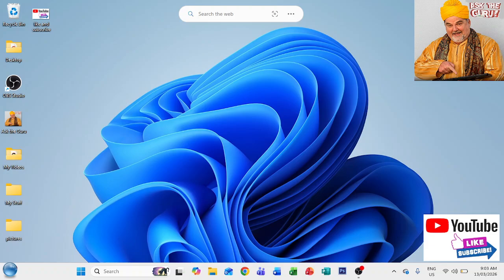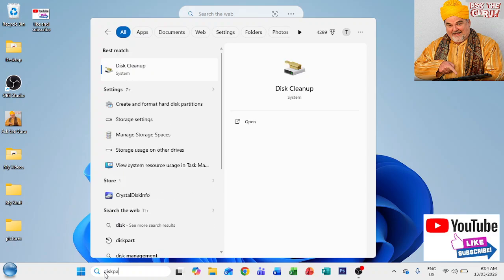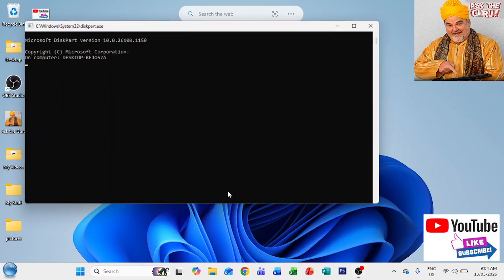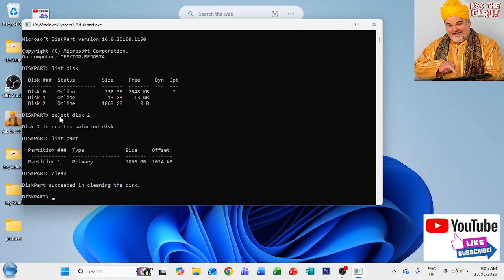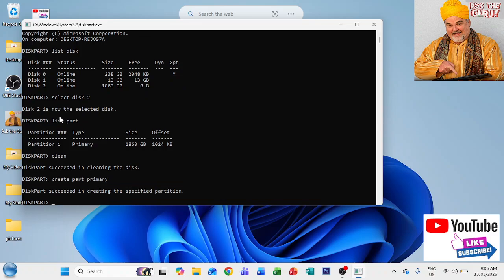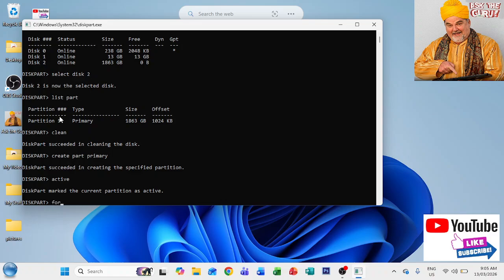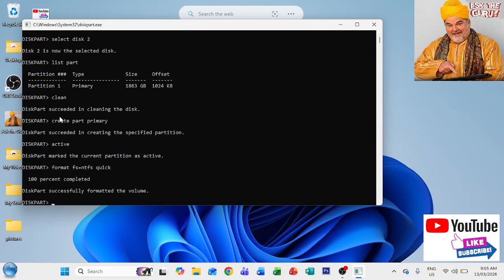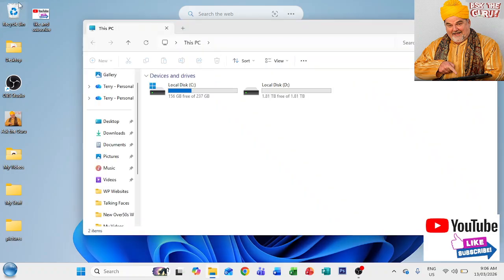How to use the Diskpart command